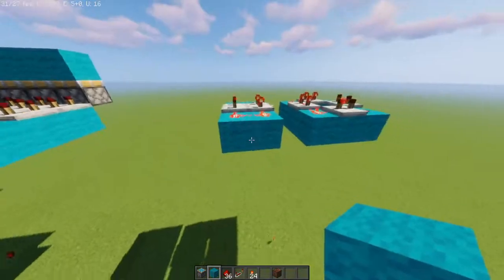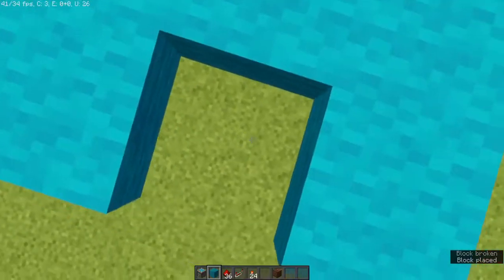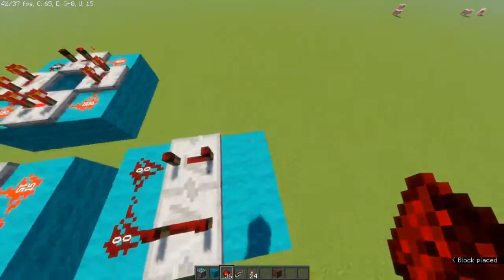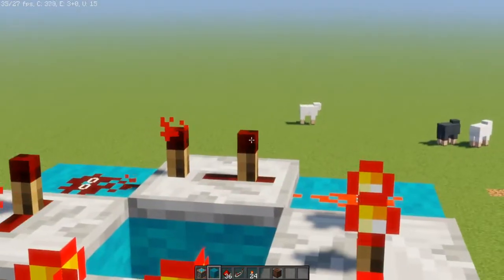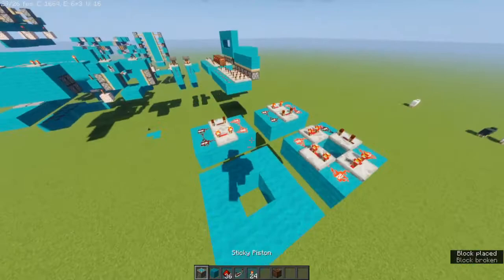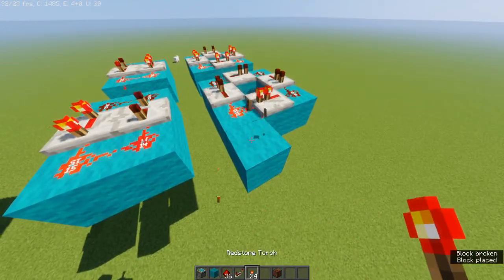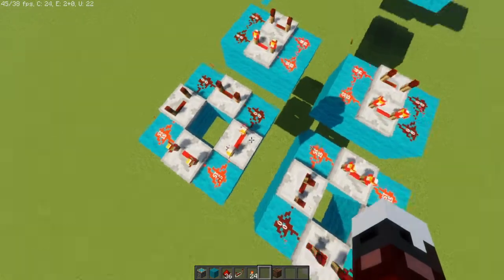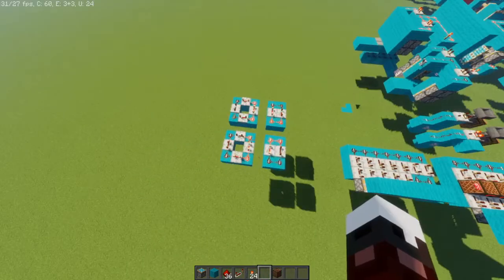Signal Repeaters | Redstone Radness